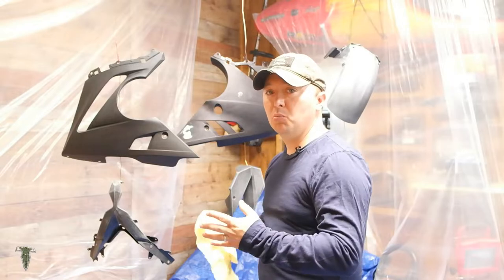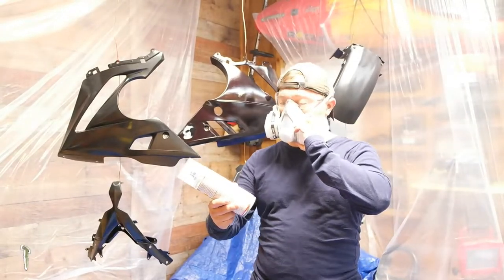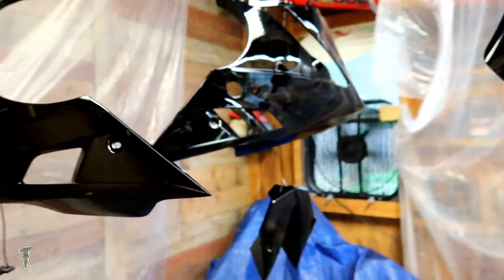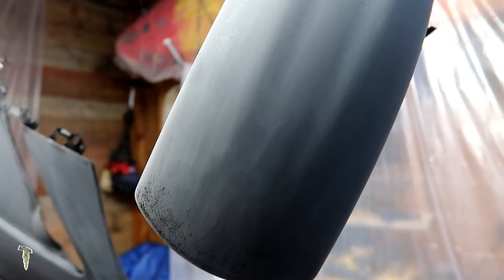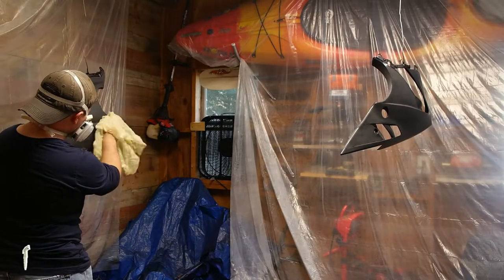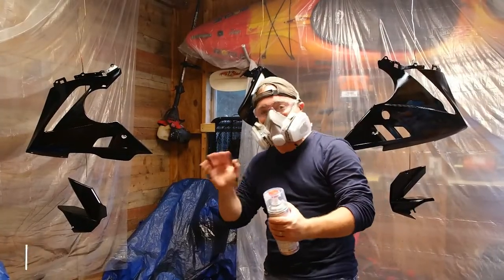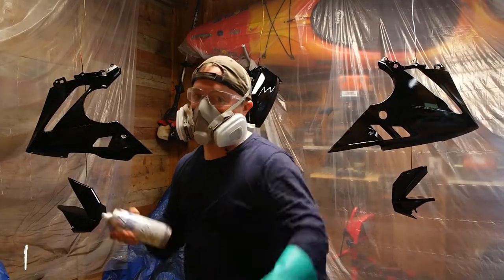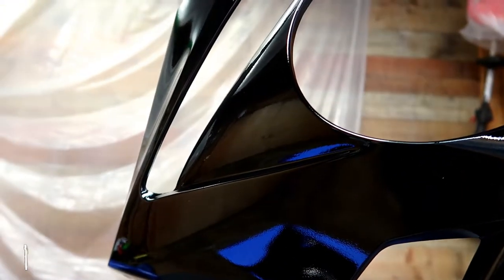How to Paint Motorcycle Fairings pt.3 | Paint and Clear Coat | Ride Rehab ep. 16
Finally! We get to the nitty gritty and lay our base coat, smooth over our rough spots, reshoot and spray the clear coat. In this video, I will be spraying with SprayMax 2k paint and clear coat. The paint was bought off ebay from a paint supplier who was able to mix the color I needed, and the clear was purchased from Amazon at this link ...

Be sure to watch parts One and Two below on how to prepare the plastics prior to painting.

It's EXTREMELY important to wear proper protective equipment when using 2k paints. The vapors are very dangerous, and potentially fatal. Here is a proper respirator for use when spraying with such chemicals.

How to Paint Motorcycle Fairings pt.1 | Cleaning the Surface | Ride Rehab ep. 14

How to Paint Motorcycle Fairings pt.2 | Prep Sanding | Ride Rehab ep. 15

**Links to some of my favorite parts and accessories, all in one place**

**Yoshimura Alpha Carbon Exhaust

**Yoshimura Alpha Stainless Exhaust

**Genuine Kawasaki Seat Cowl - White

**MZS Shorty Levers

**The camera used in this clip:

**The microphone:

**Bar end mirrors:

**LED Headlight:

**LED corner markers:

**LED accent lights:

**Motorcycle stands:

Motorcycle how to videos
Tremonte is a participant in the Amazon Services LLC Associates Program, an affiliate advertising program designed to provide a means for us to earn fees by linking to Amazon.com and affiliated sites.